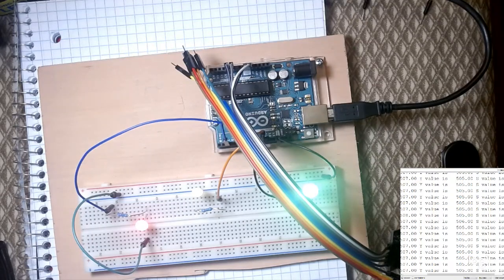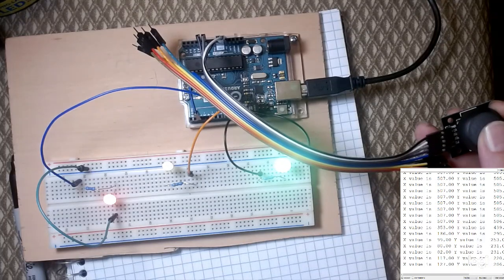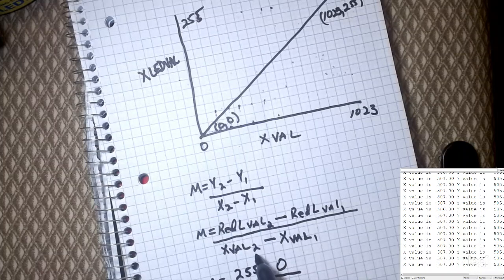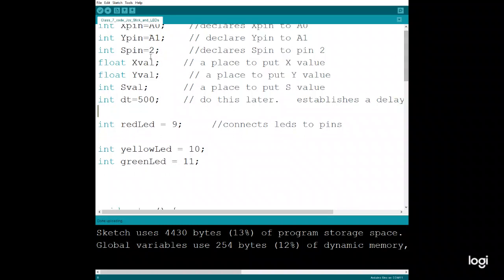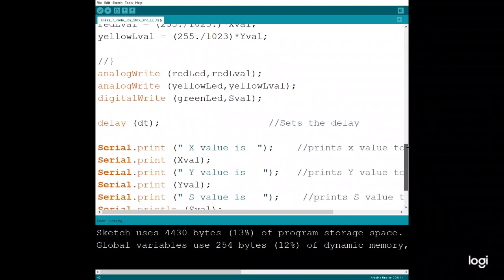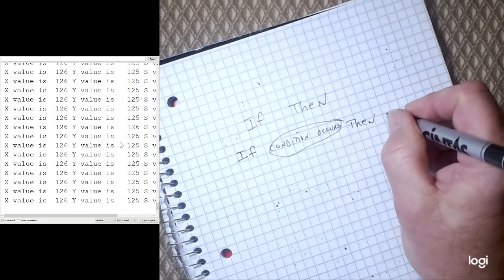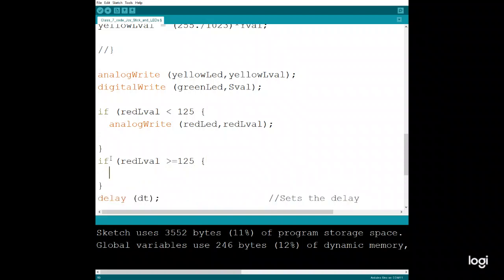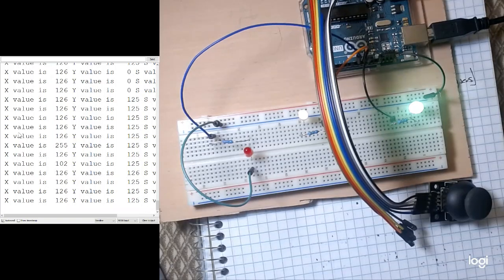Lesson 8 Joystick and dimming LEDs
We learn how to convert the 0 to 1023 signal from the joystick to a digital signal the LED needs and IF statements